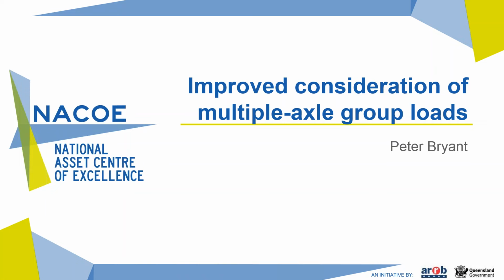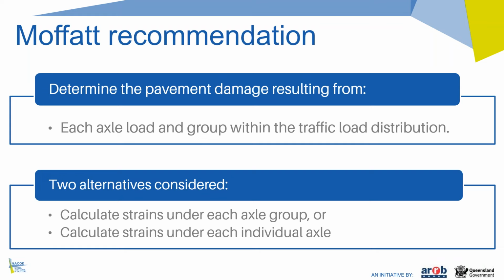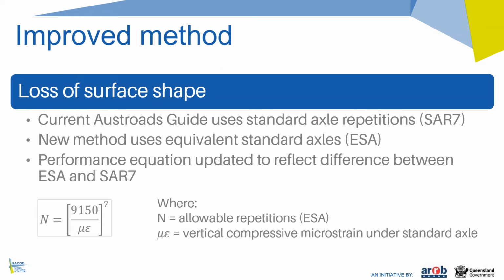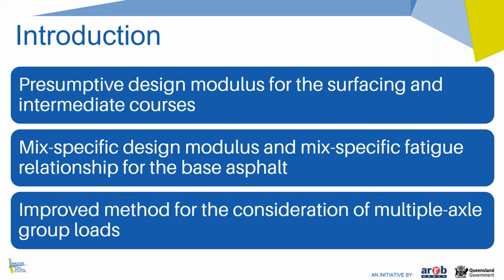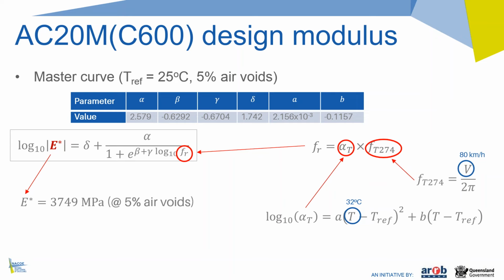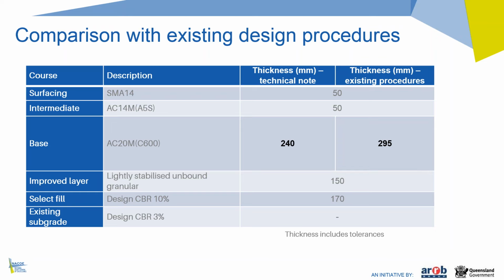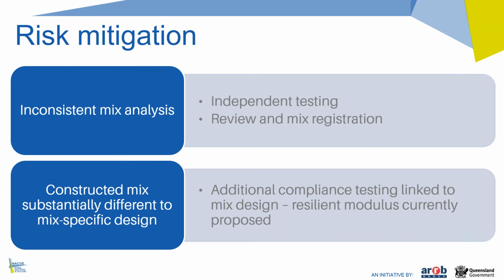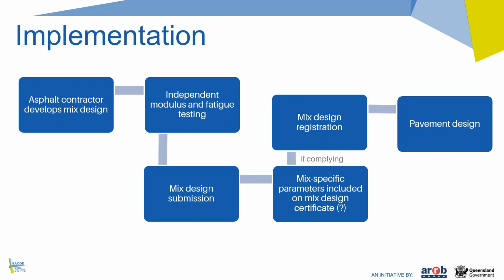2 Part Webinar - A new approach to asphalt pavement design: Session 2